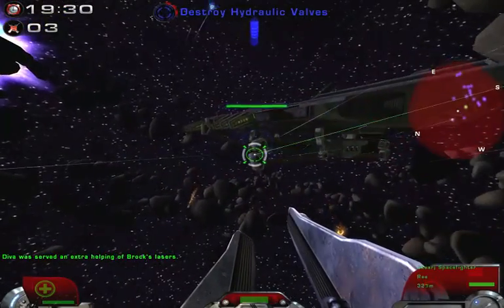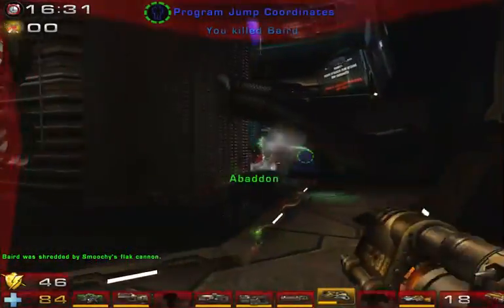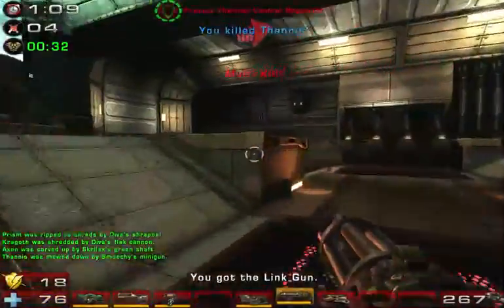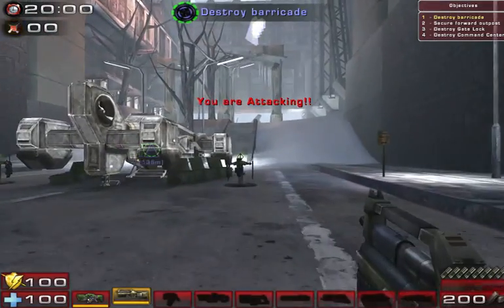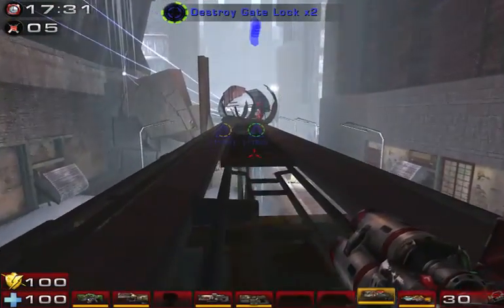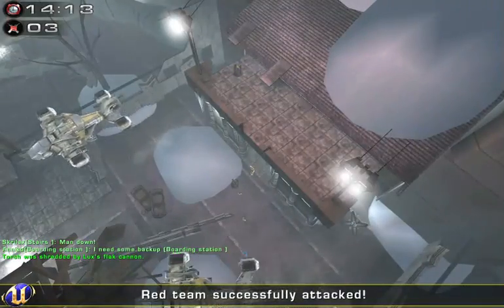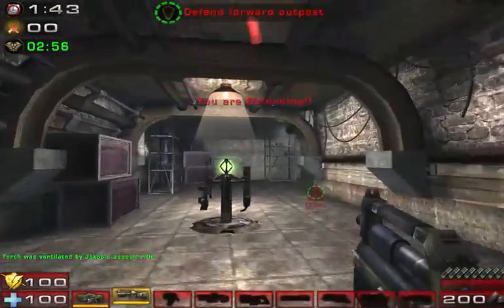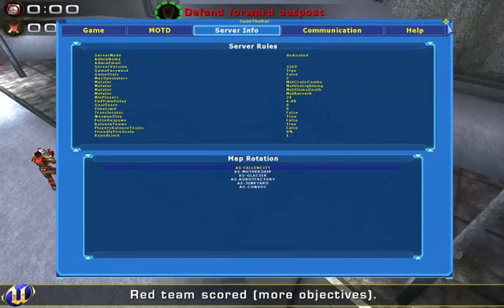UT2004 2014 08 09 14 47 54 20